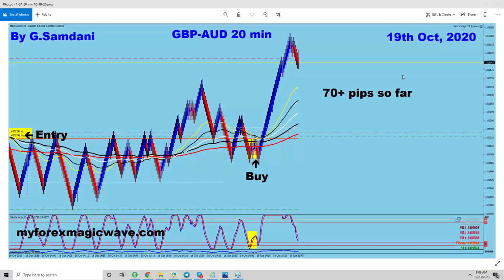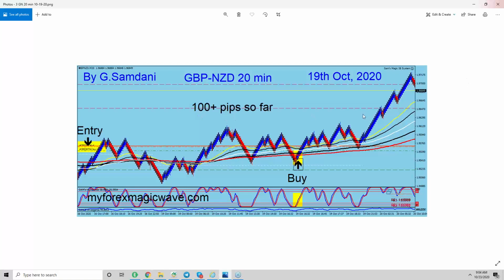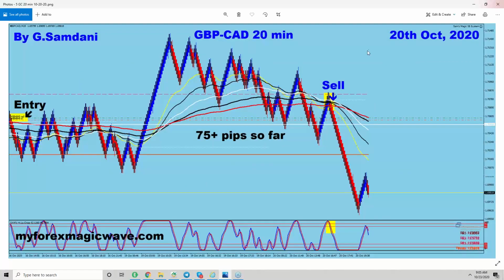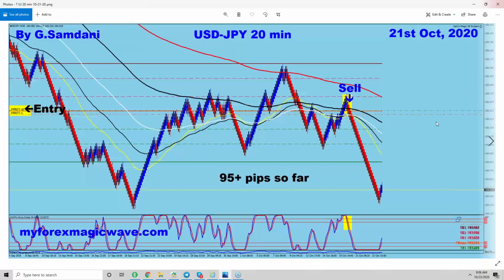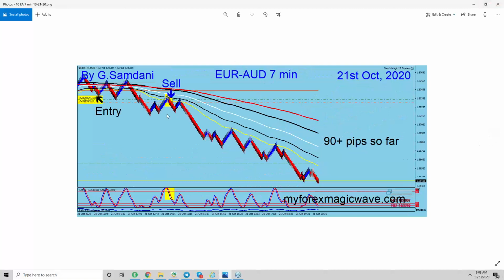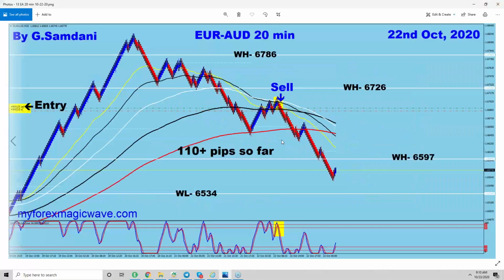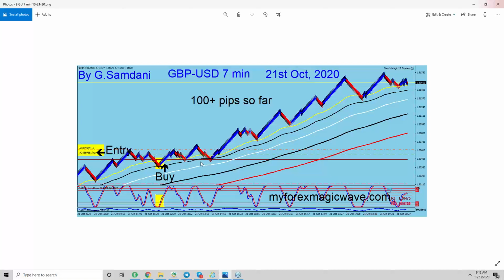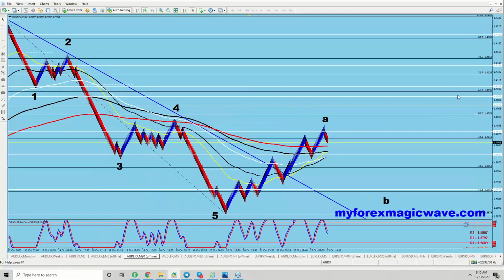Forex, EURAUD, EURNZD, GBPAUD, GBP-USD, USDJPY, etc. trades taken last week for 500+ pips. 10-23-20.